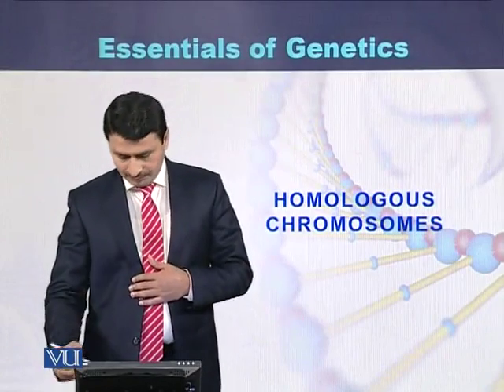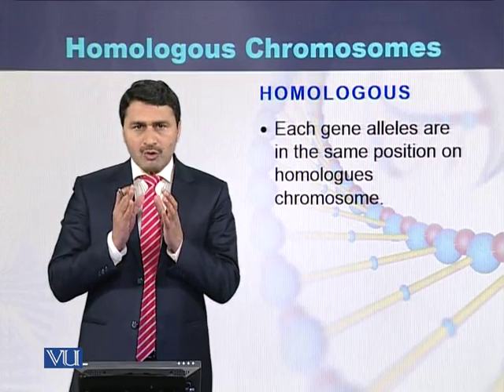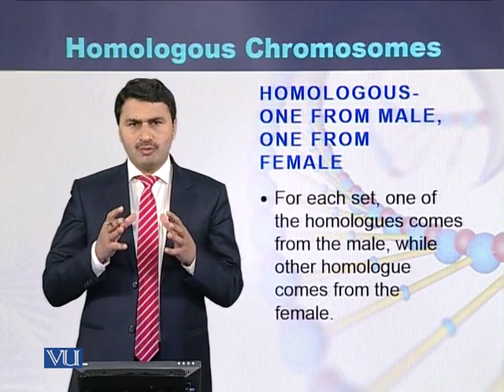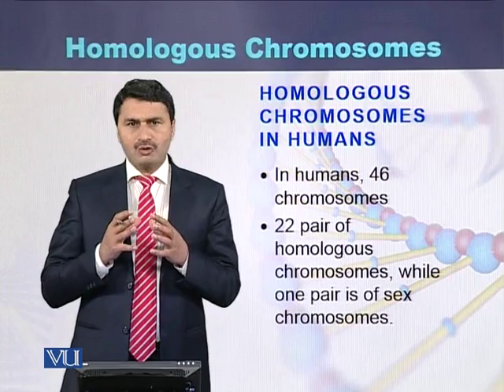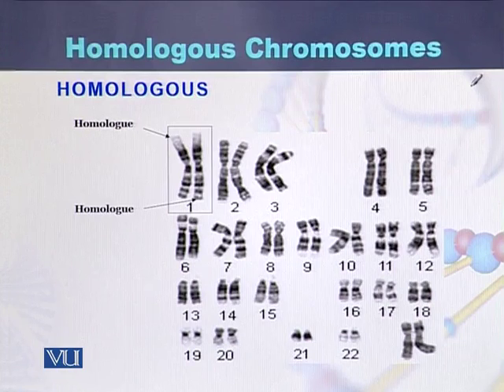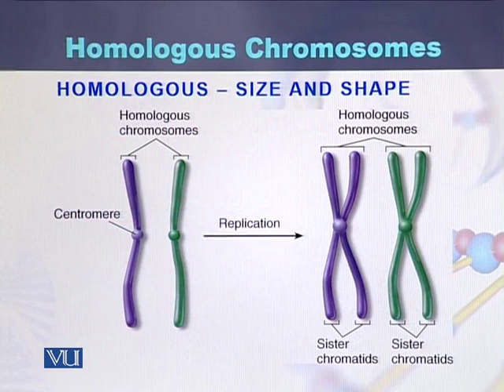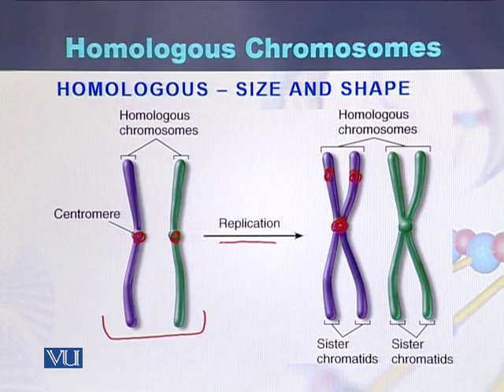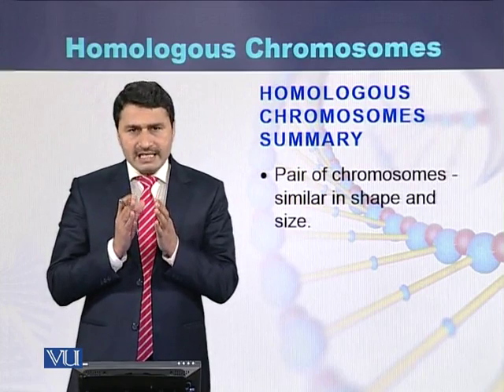BIO301_Topic061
Topic: 61